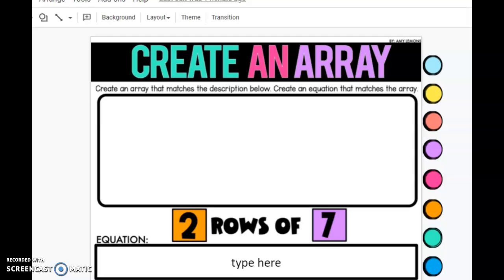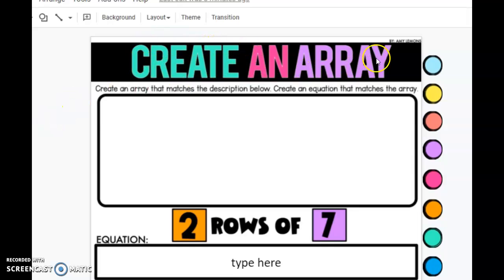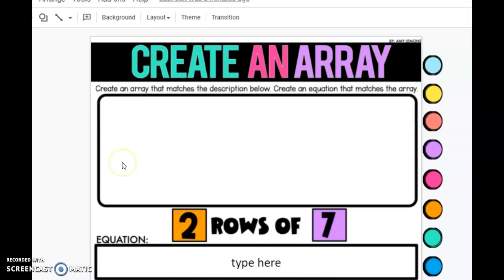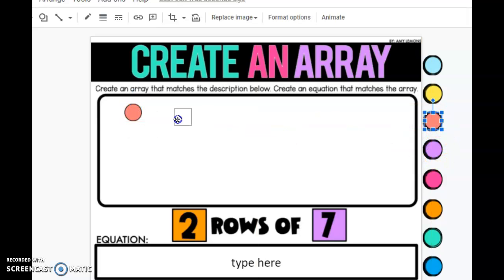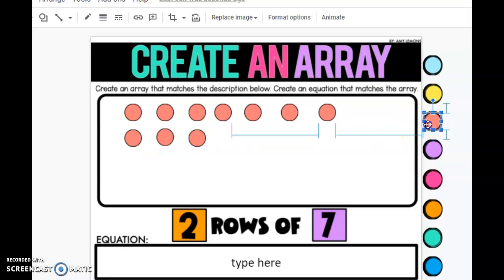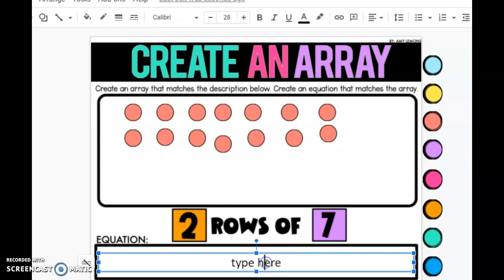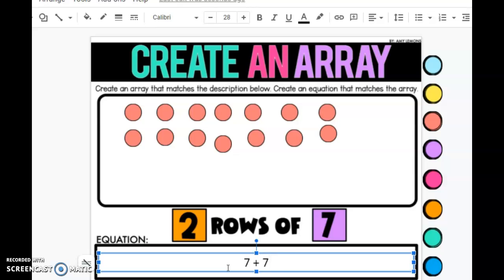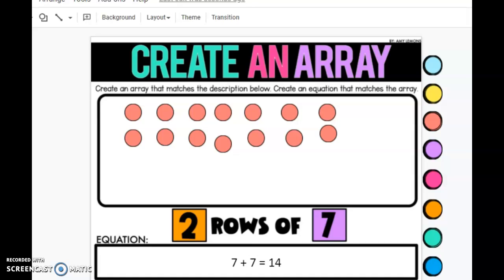Create an Array Activty